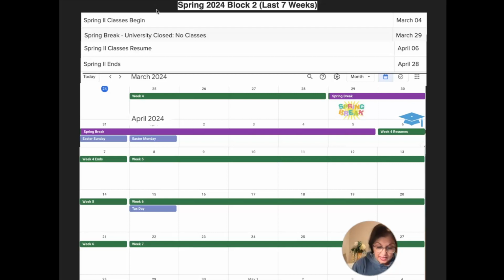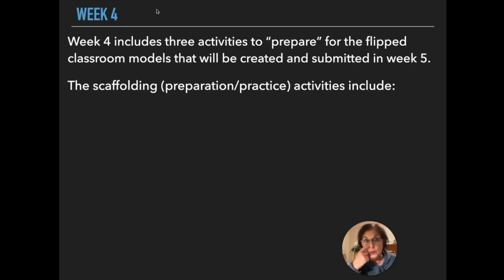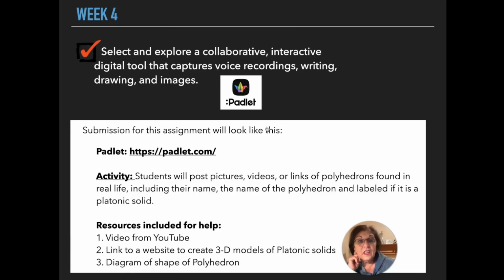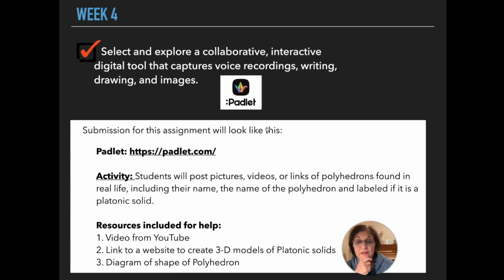Week 4 - Overview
EDT6010 Instructional Applications of Technology
Wilmington University